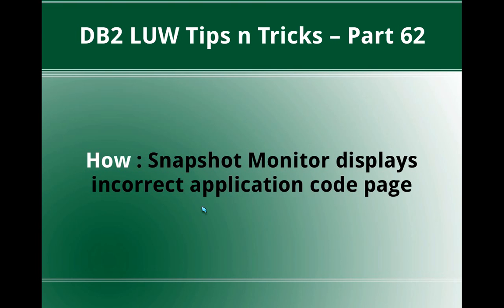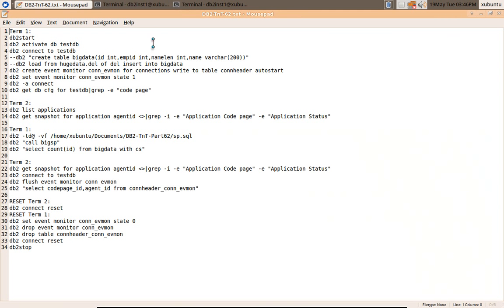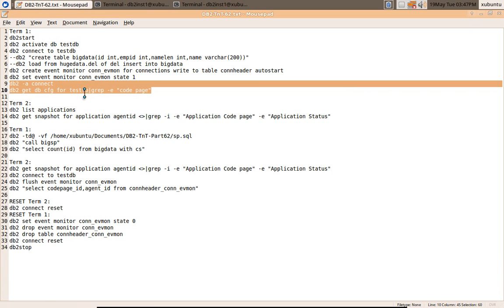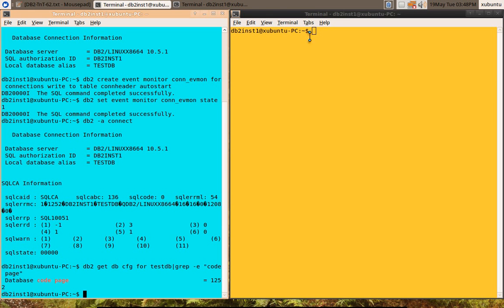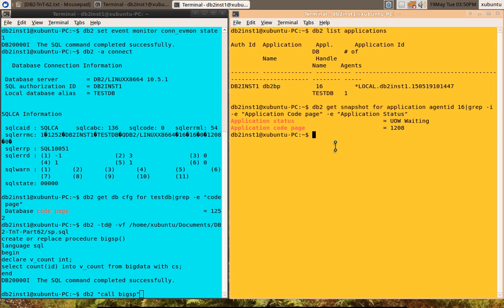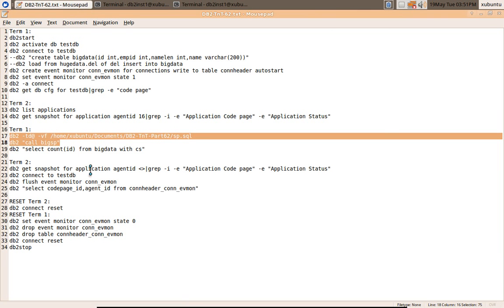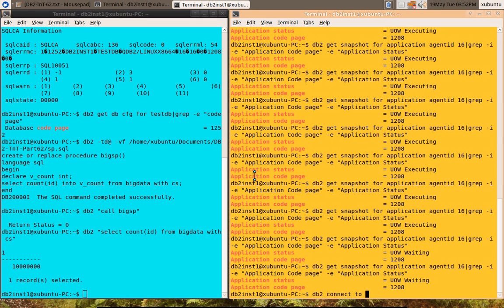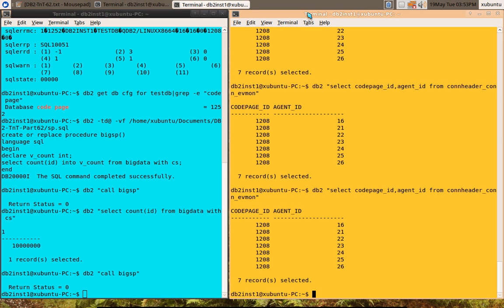DB2 Tips n Tricks Part 62 - How Snapshot Monitor displays incorrect Application Code page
How Snapshot Monitor displays incorrect Application Code page
Solution:
Snapshot Monitor displays technically correct but functionally incorrect Application Code page
Create Event Monitor for Connections